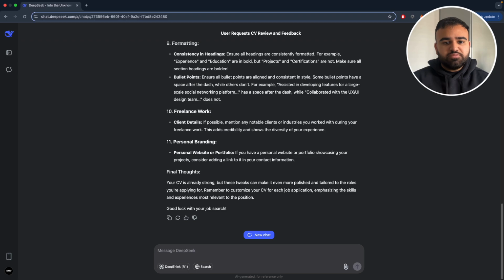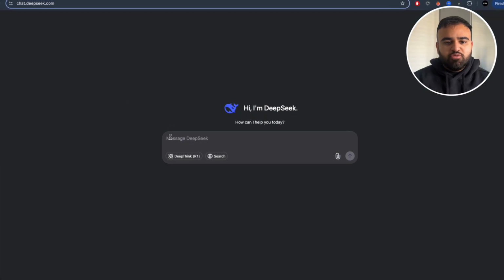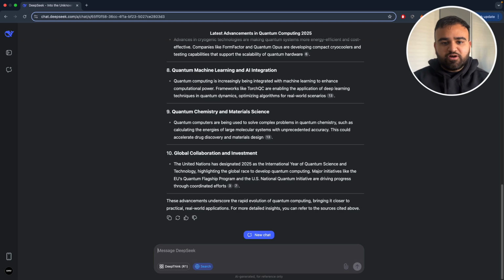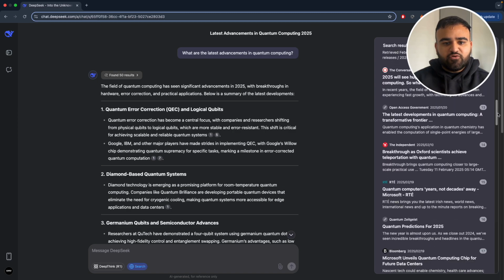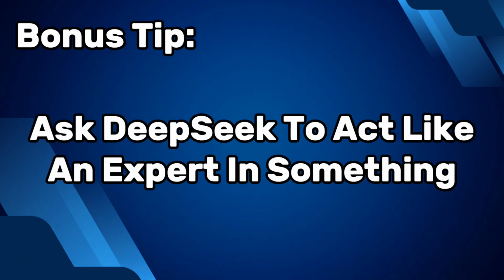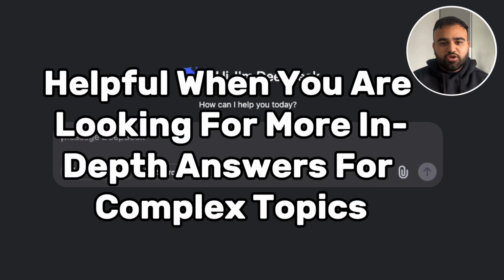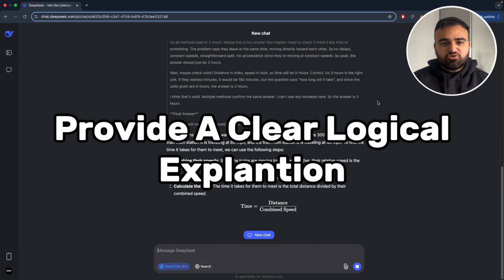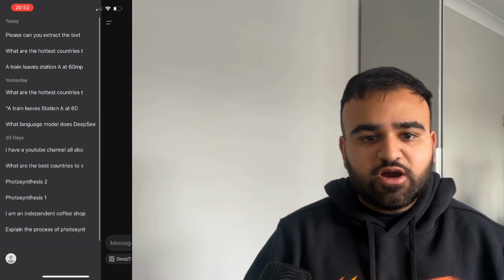5 Things You Must Know About DeepSeek | DeepSeek Tips & Tricks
5 Things You Must Know About DeepSeek | DeepSeek Tips & Tricks

In this video, we're going to be going over 5 Tips & Trick which you may or may not have known about DeepSeek. We'll be providing a full tutorial and use cases for all the tips/features mentioned in this video.